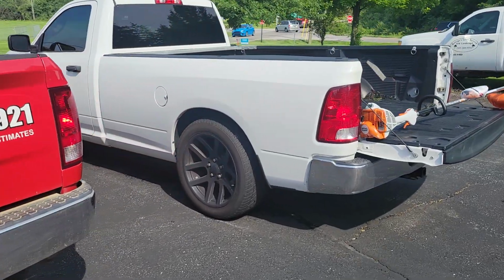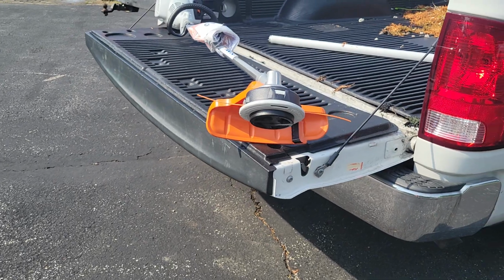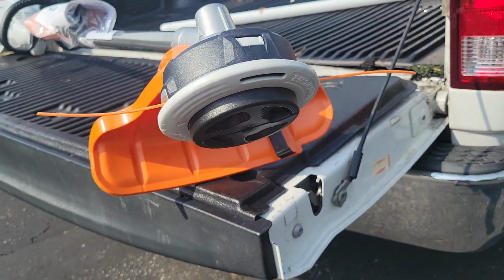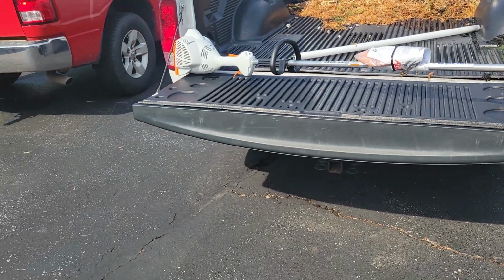bought a new weedeater and getting ready for next week.